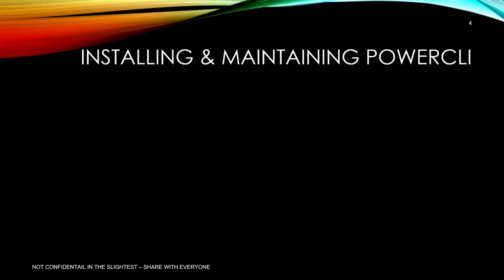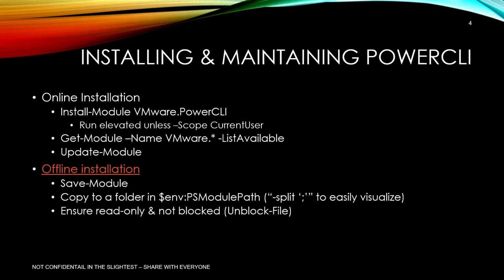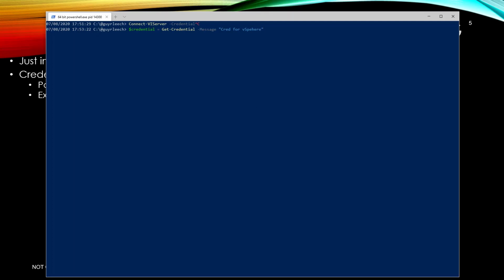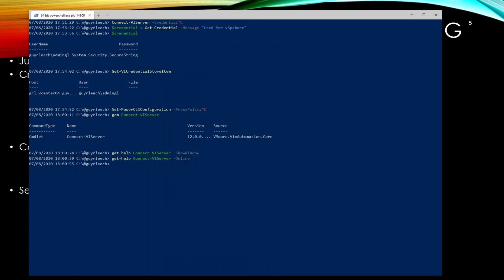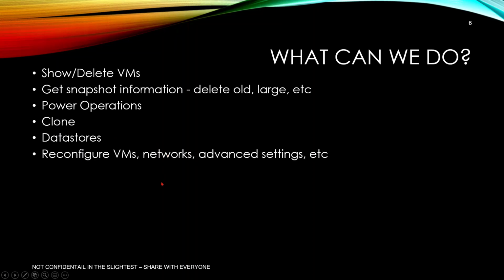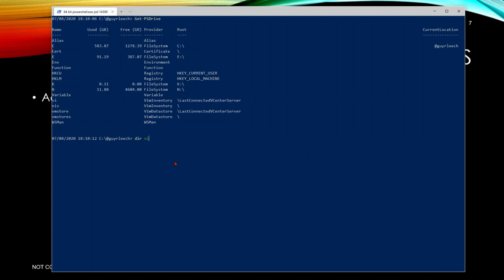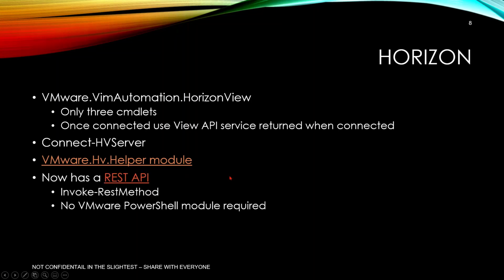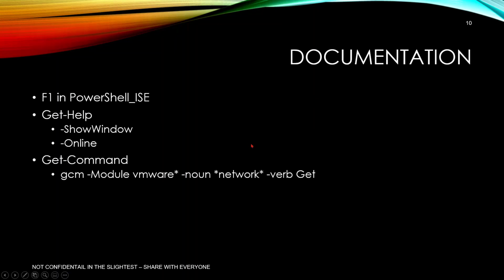Automating and Managing VMware with PowerShell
An introduction to using PowerShell (PowerCLI) to manage and automate VMware vSphere and Horizon including PowerShell tips and demonstrations